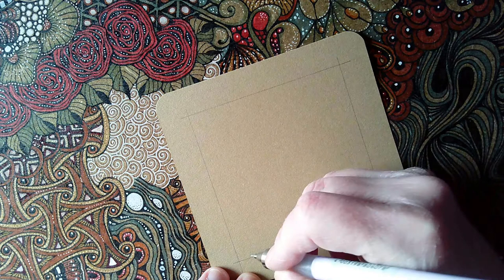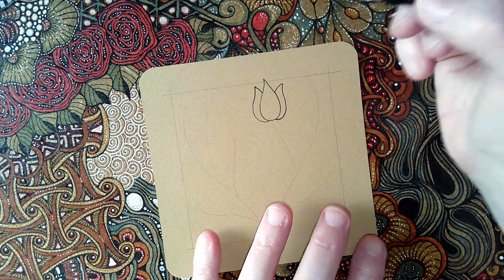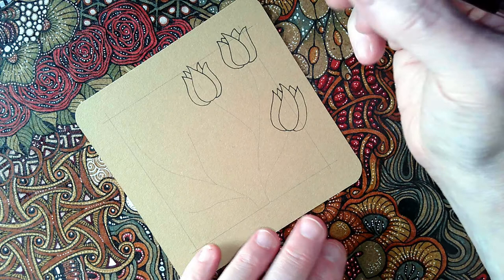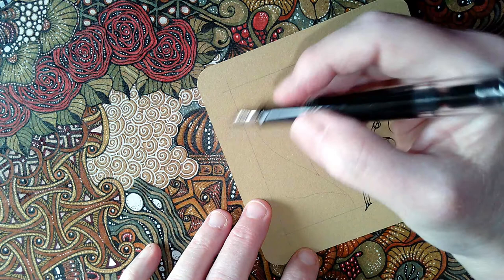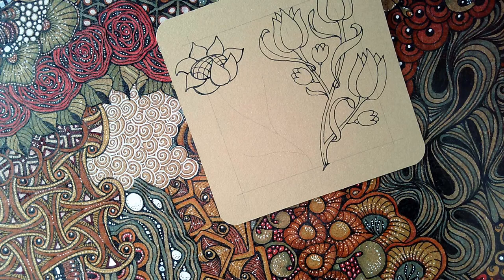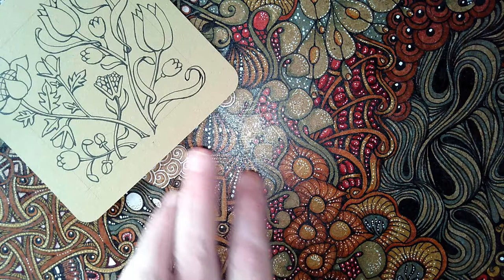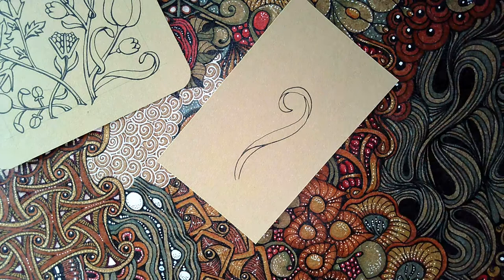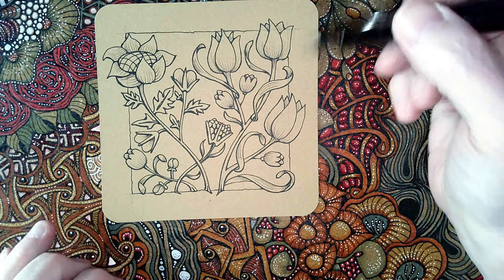Botanicals Inspired by William Morris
William Morris is one of my favourite artists. I love his stylised art, inspired by nature. I also love his simple approach to colour.  A chat with a dear friend reminded me of my love of his work and his view on life.

He was inspired by medieval manuscripts; that resonates deeply with me too. So, I thought it was time I started to look at how he drew, the features of his style, and how I can incorporate it into my own work. And I do so love botanicals!

So, this is my first attempt at putting together some Morris-inspired elements into a design. And I'm fairly pleased with the outcome. Not sure what to do with the background...yet!

I do hope you'll have a go at drawing along with me and make these floral and leaf motifs your own and use them in your own work.

Here's where you can find me on the internet:

DeviantArt - Artwyrd